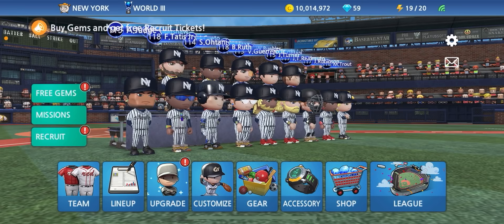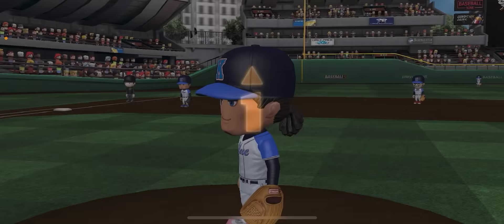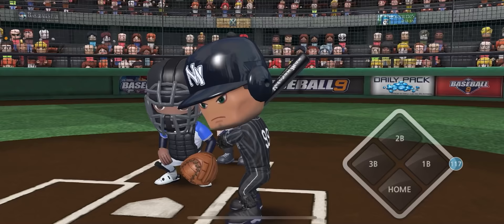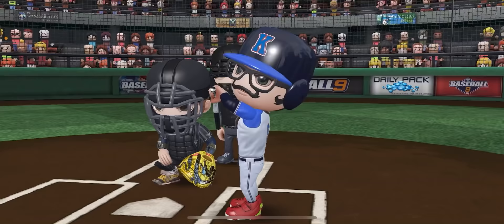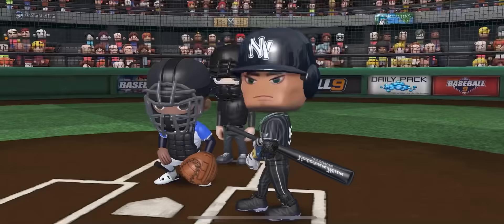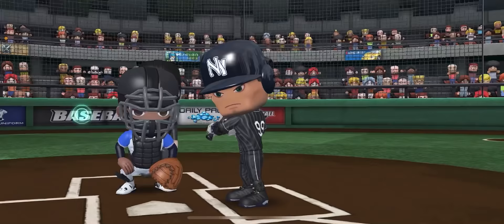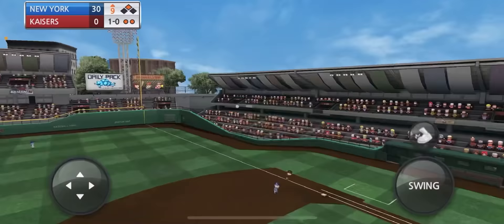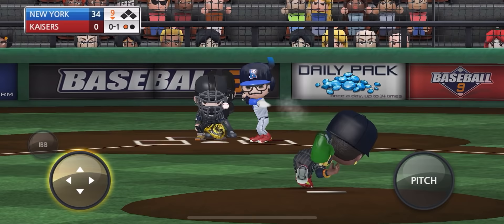AARON JUDGE IS A MONSTER IN THE BATTERS BOX !!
New right fielder back to the squad !! Aaron Judge!! He’s been on fire lately we had to bring him back!!!